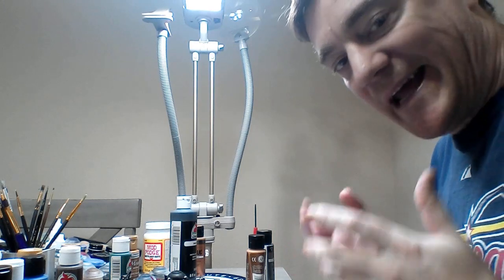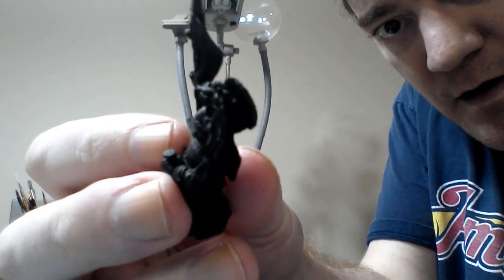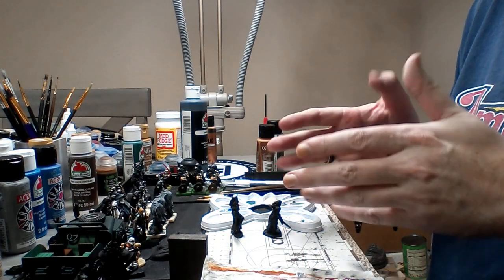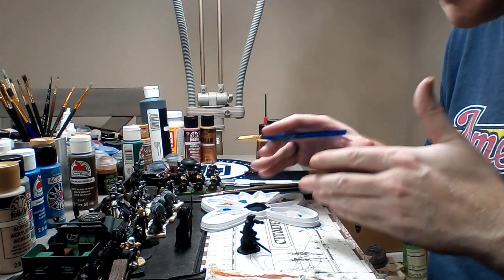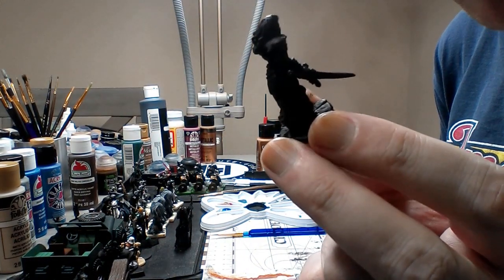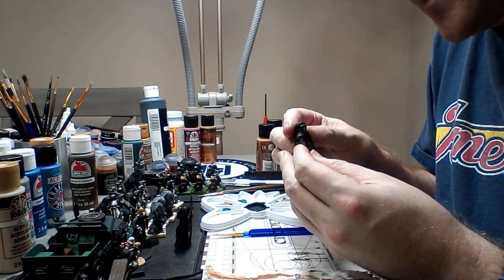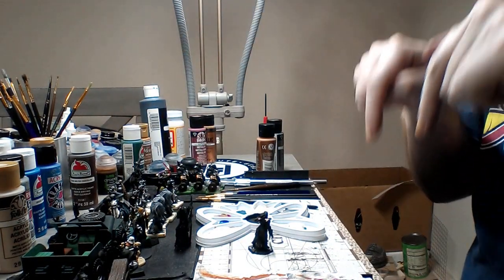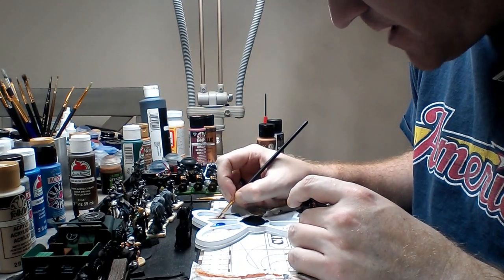Miniatures Painting Tutorial - Part 3 - Russ Plays Games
Here in part 3 of my new series on miniature painting, we will do base/layers.  This video is a bit long, because it had to be broken into 3 filming parts.  I hope to keep the future videos down (like the previous ones) to around 30-60 minutes.  But, I wanted to explore the process in detail, and I am painting 2 miniatures for this tutorial.

Is this helping?  If so, would you like to see me paint more minis in the future?

This process is semi-new to me (having done it in the few years), and so I am sure that my technique will help you take your minis to a new level.  I will be doing some new things later.